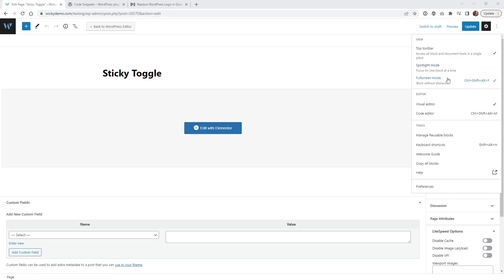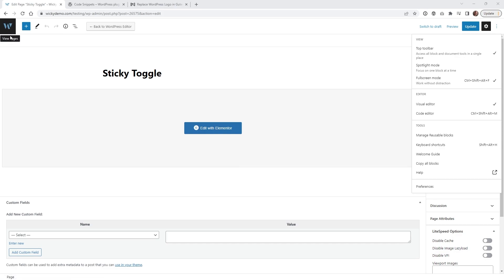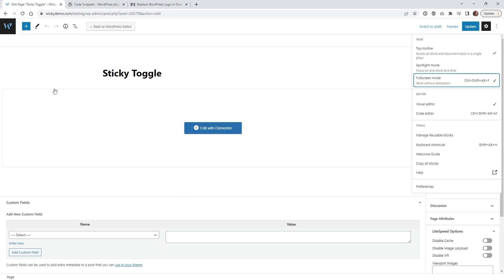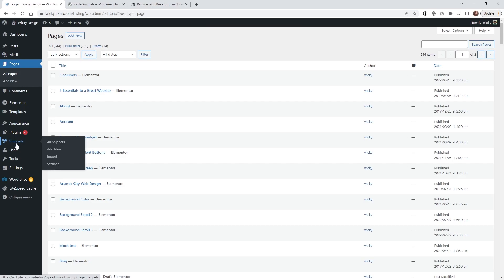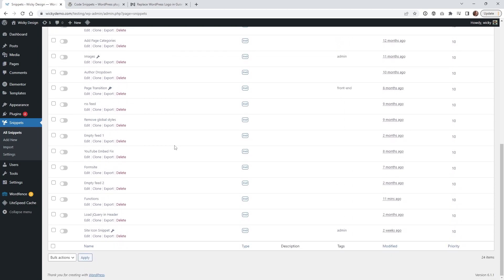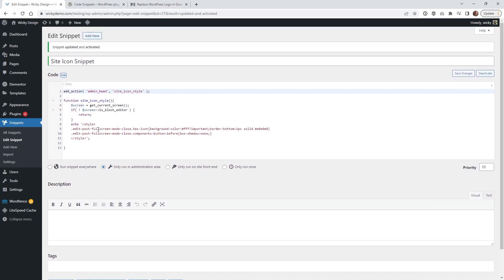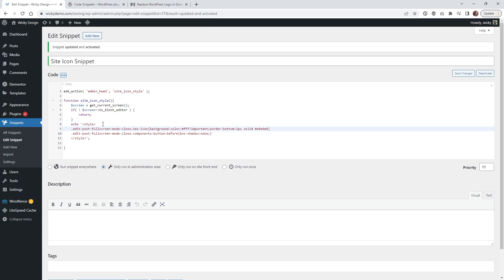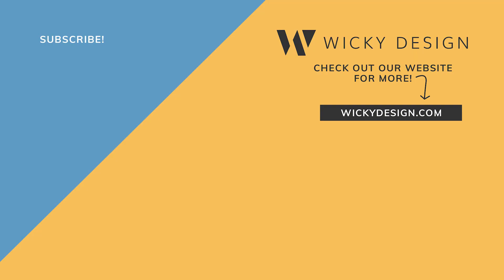Change Site Icon Background Color in Fullscreen Mode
In this WordPress tutorial, I will show you how to change the black background color for the site icon button while in Fullscreen mode. For some reason WordPress has defaulted this background color to black? This can cause problems if your site icon is also dark.

Timestamps:
0:00 Introduction
1:23 WordPress Tutorial Begins